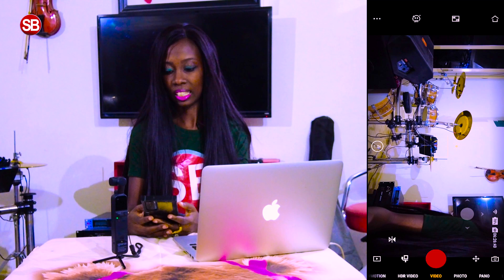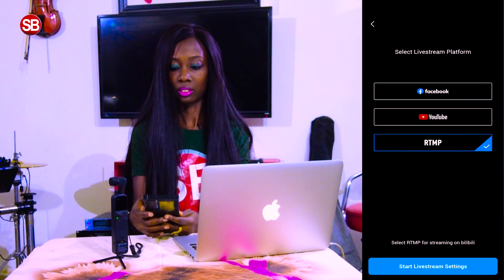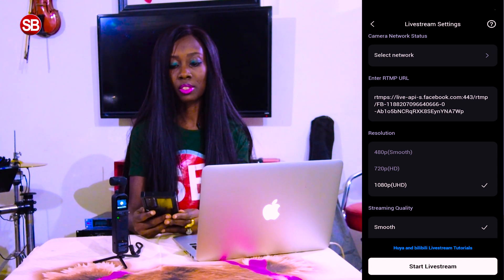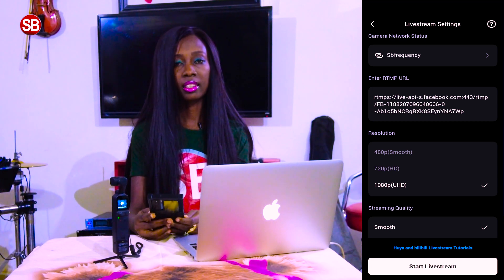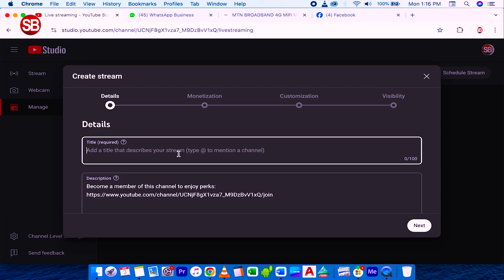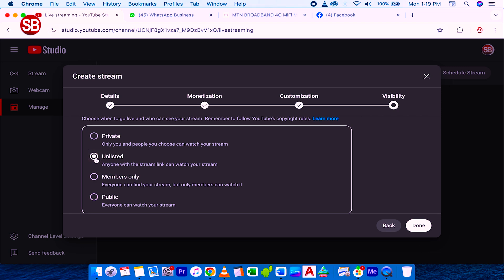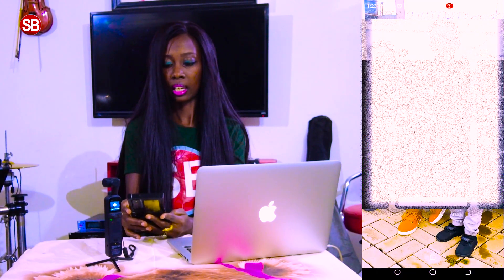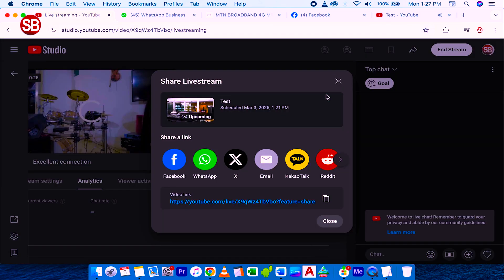How to livestream with DJI pocket 2 and pocket 3 on Youtube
Step by step on how to livestream with DJI pocket 2 and pocket 3 on youtube
using the Dji Mimo App and your laptop

00:00 Introduction
01:41 Connecting the DJI with with the DJI Mimo
02:21 Setting up Livestream on Dji Mimo
04:10 Rtmp settings on the mimo app for livestream
07:03 How to get Rtmp url, stream key and scheduling stream on Youtube
13:17 Setting up livestream setup on Dji Mimo (continued)
14:51 Outro / contact us for your media installations